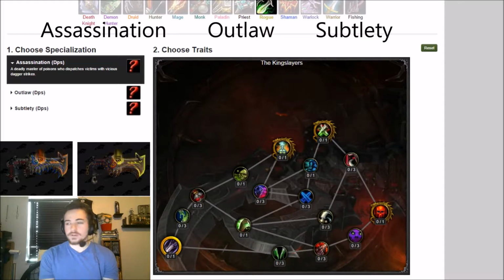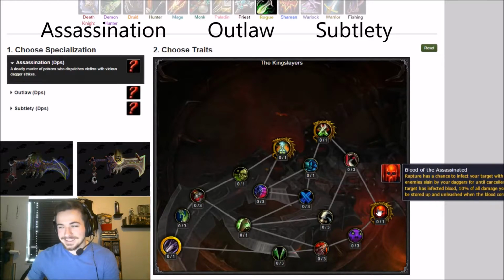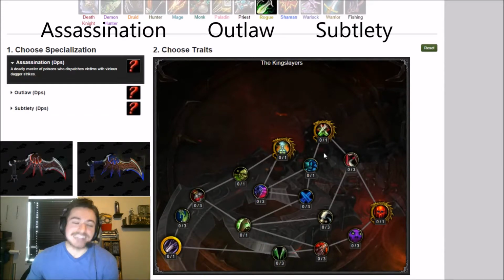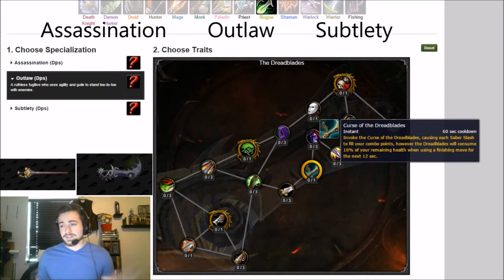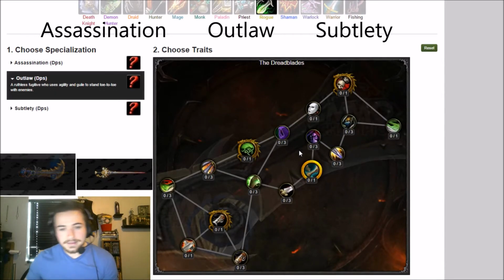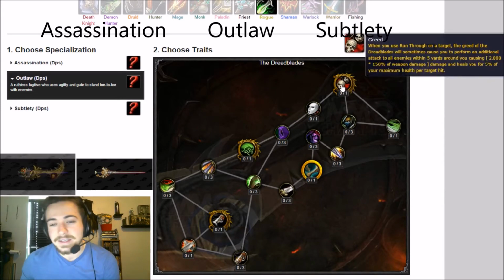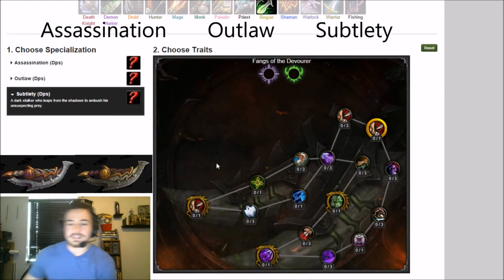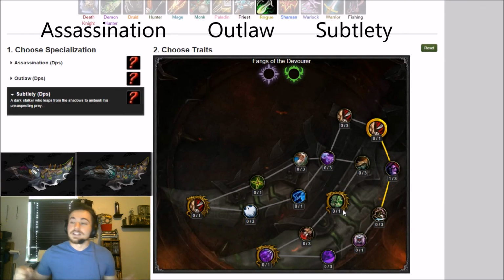World of Warcraft: Legion! Rogue Artifact Weapon Preview and Talents!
Went ahead and did rogue because ive always loved the class and i was pretty excited to see the artifact traits for them. Blizzard definitely did not disappoint! Hope you guys enjoy the vid and watch out for the DK and Rogue talent changes in the next few days! :)

Check me out some time on Twitch and chill in the stream! :)